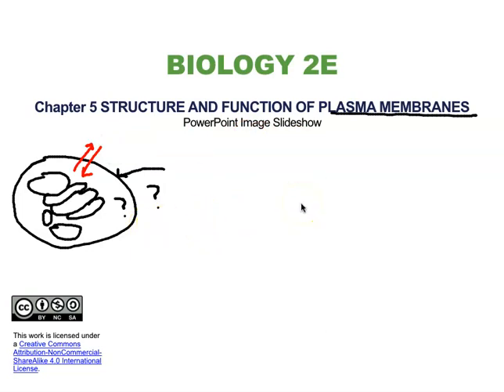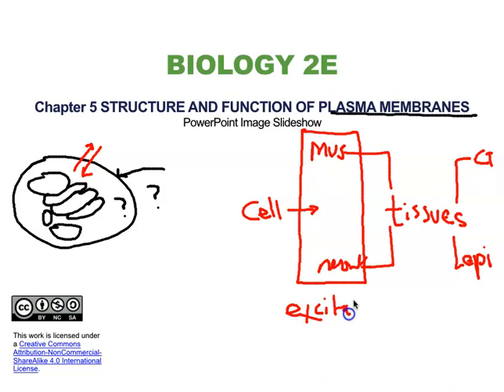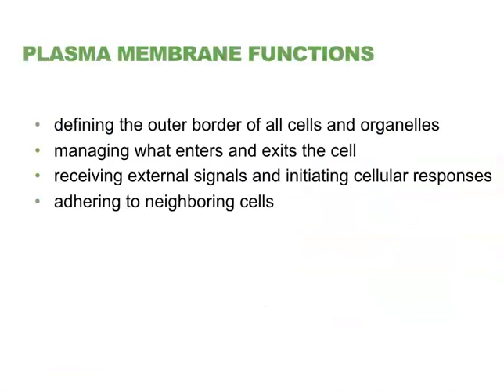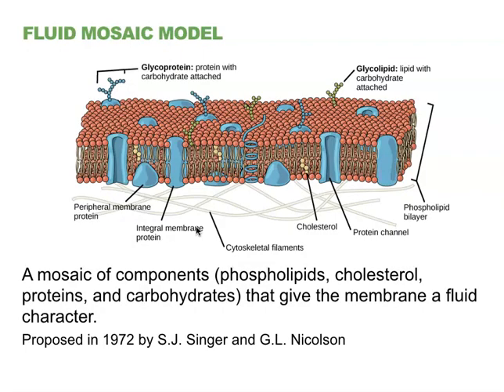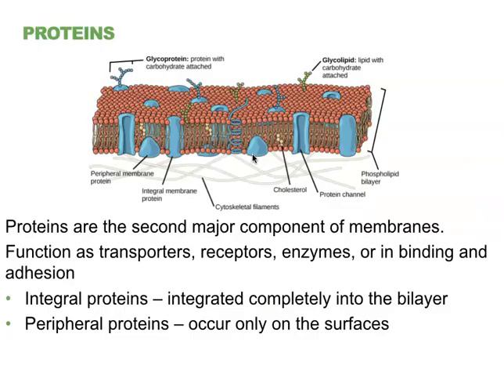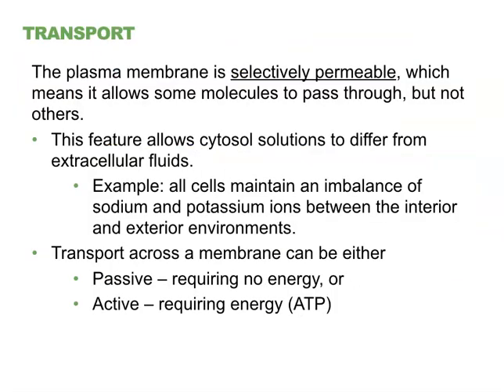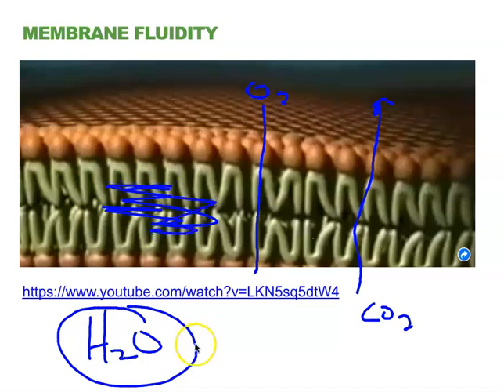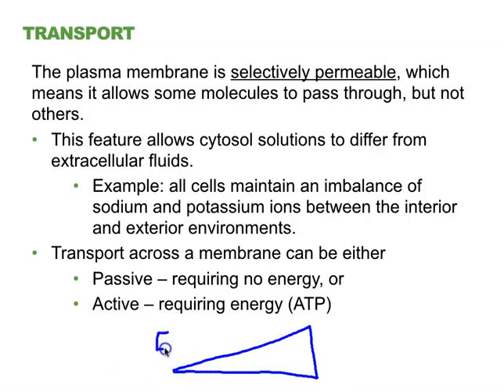BIO 121 Chap 5 1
The plasma membrane